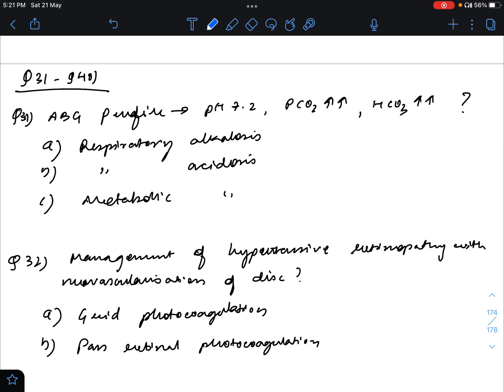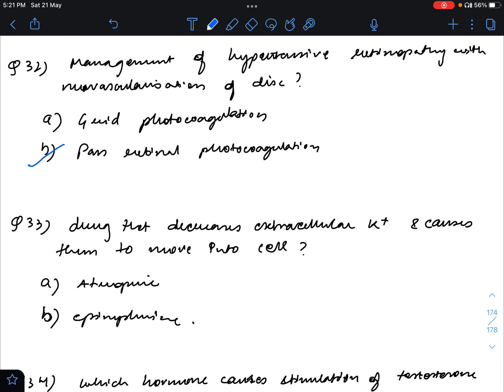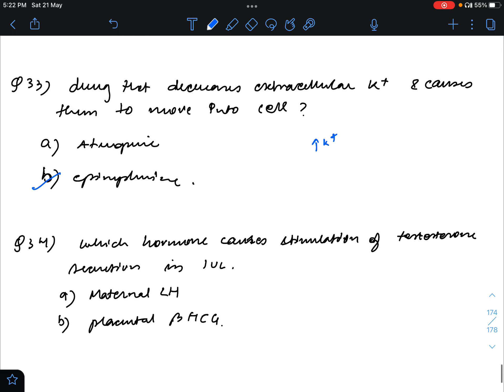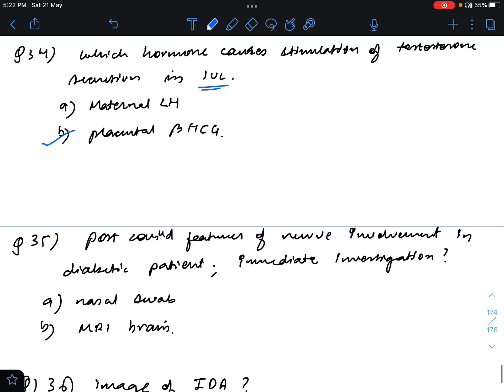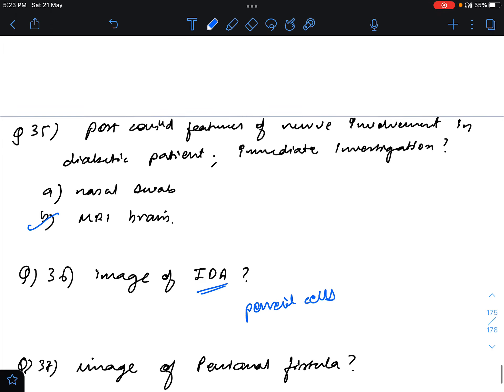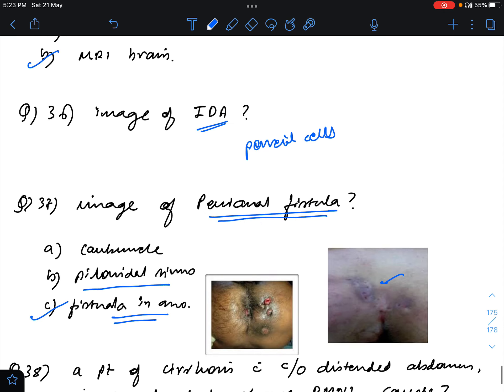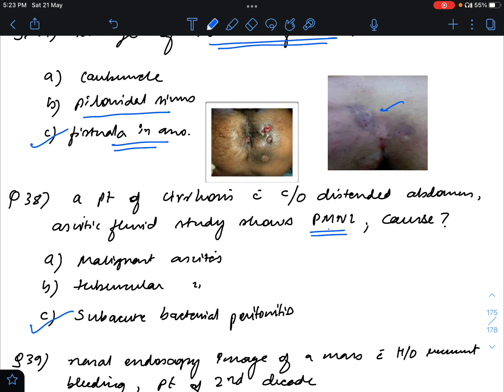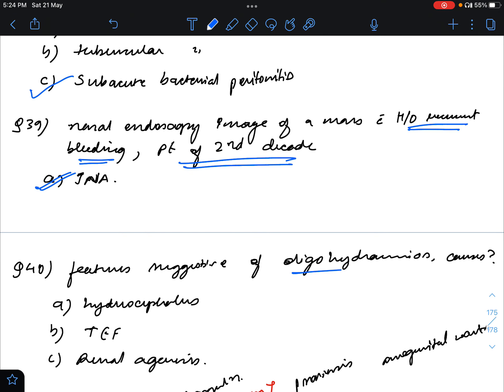NEET2022- MEMORY BASED RECALL Q (31-40)